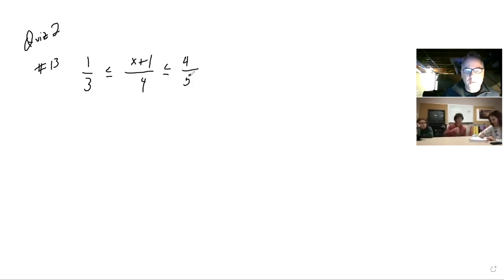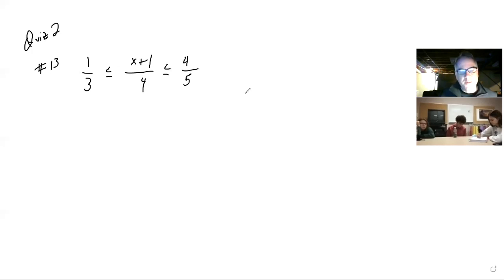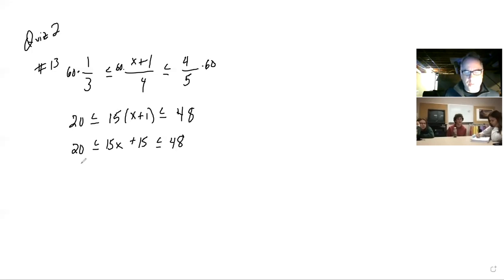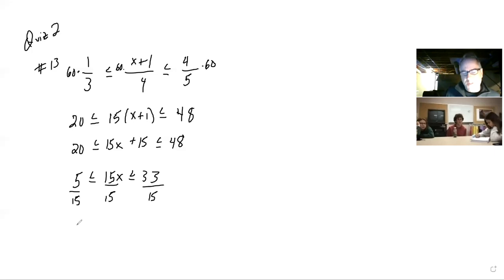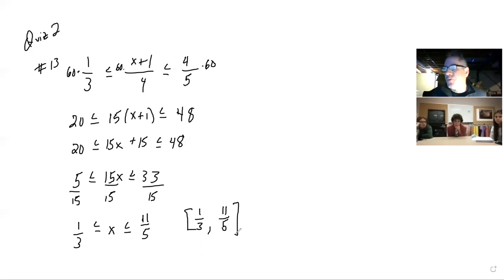Math 126 rchs 2/9/22